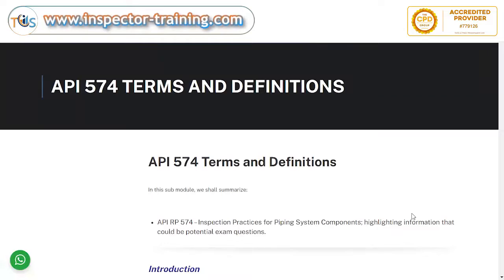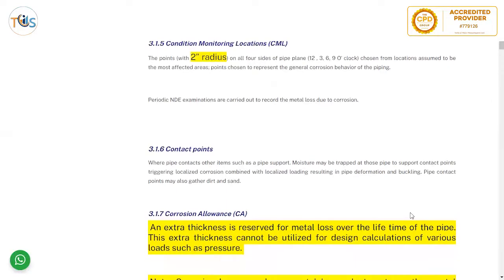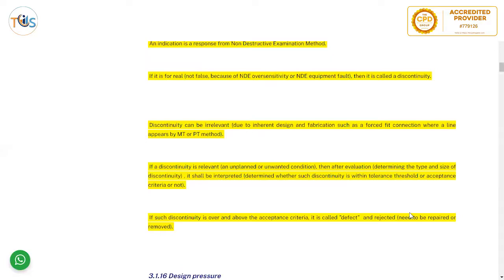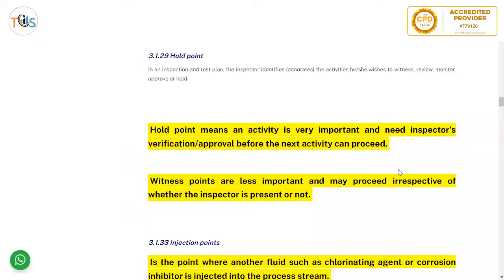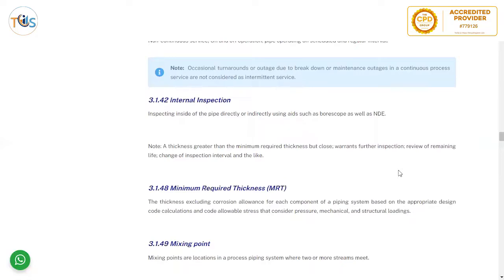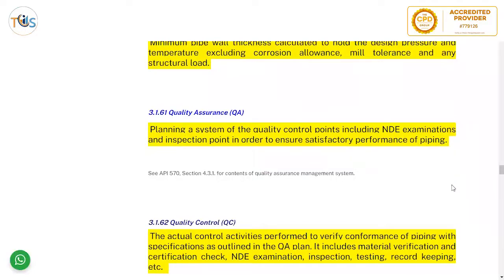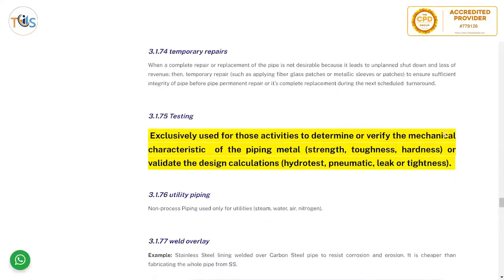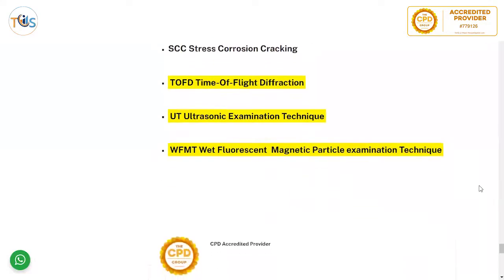API 574 Piping Inspection Practice: Terms & Definitions